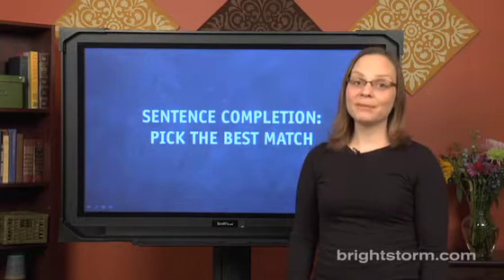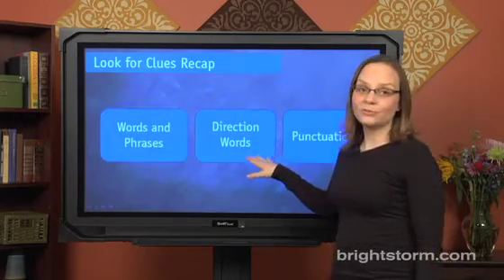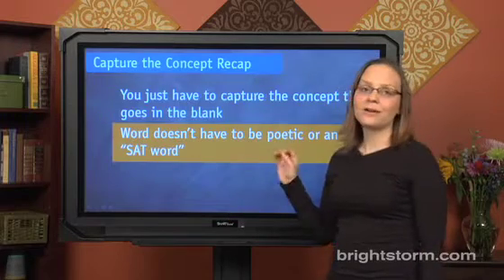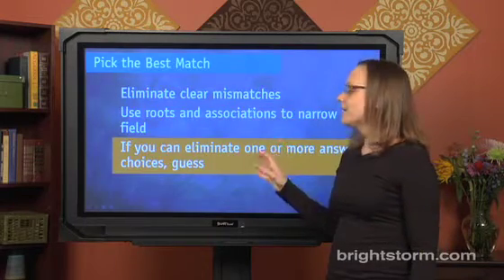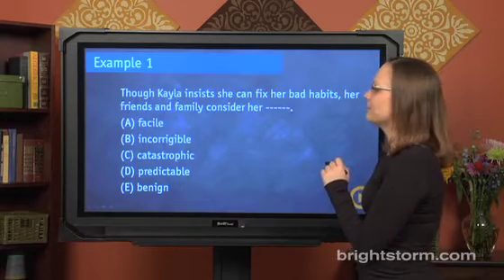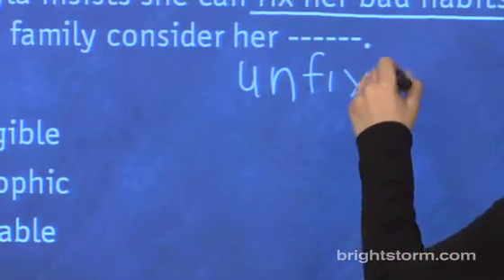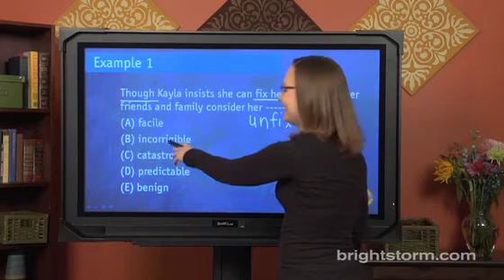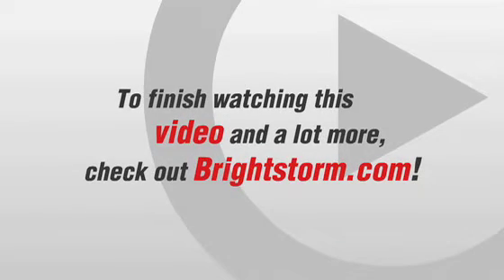SAT Sentence Completion: Look for Clues - Brightstorm SAT Prep